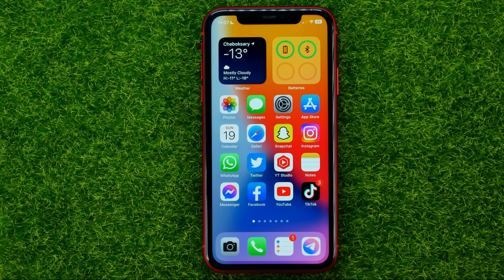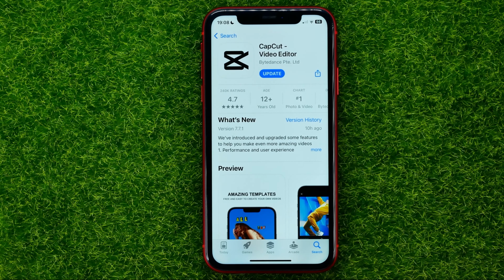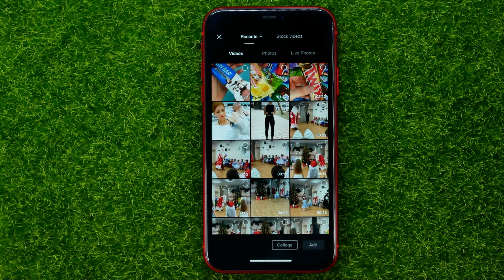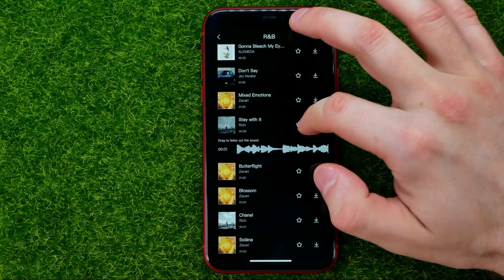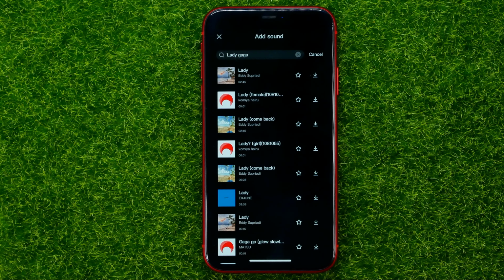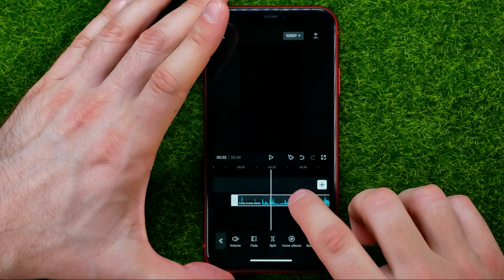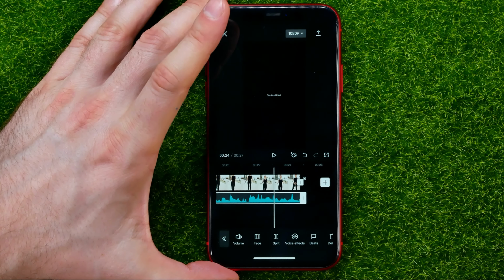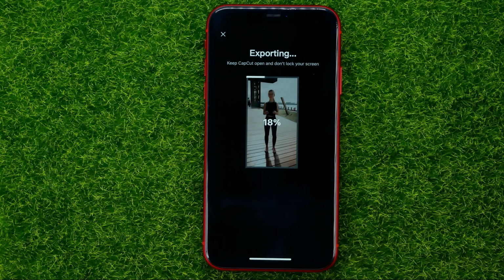How to Add Background Music on Video on iPhone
If you are looking for a video about how to add background music on video on iphone, here it is!
In this video I will show you how to add background music to video. Be sure to watch the video to the very end.
You will learn how to add background music to iphone video. That's easy and simple to do from your phone.

00:00 - Intro
00:24 - How to add background music on video on iphone